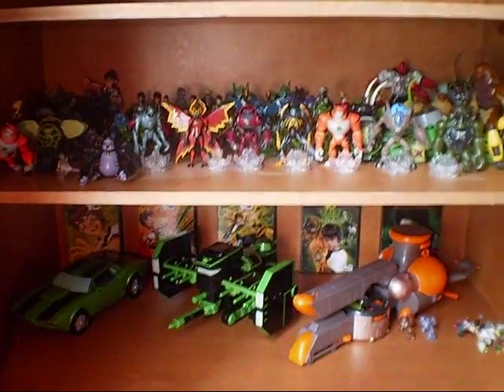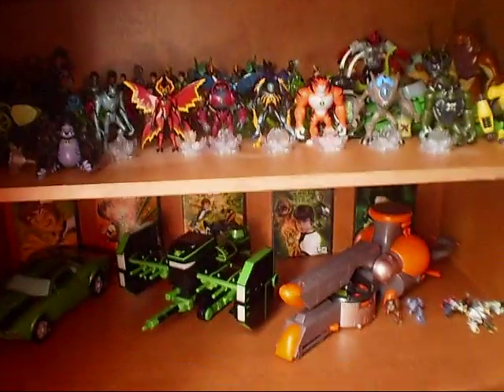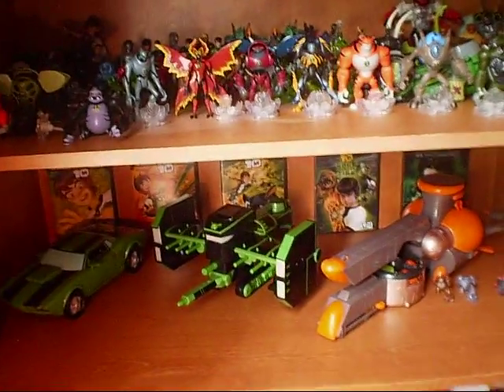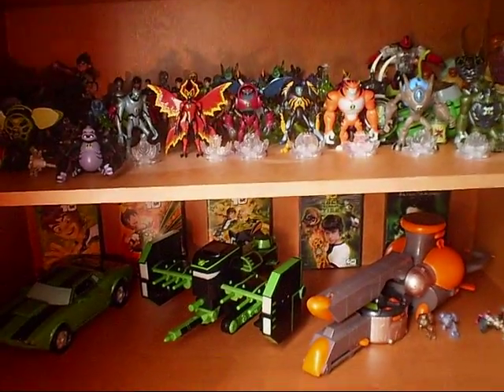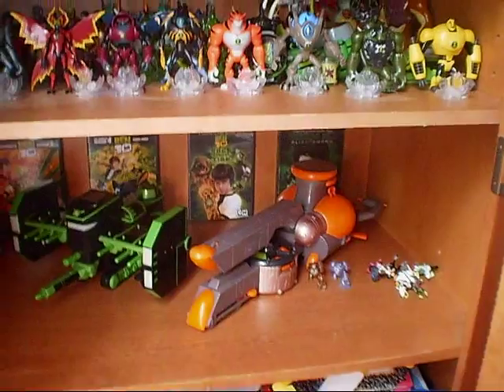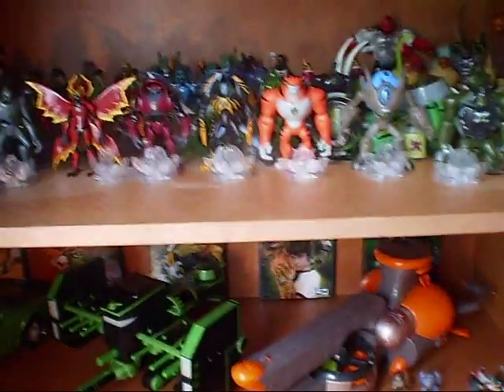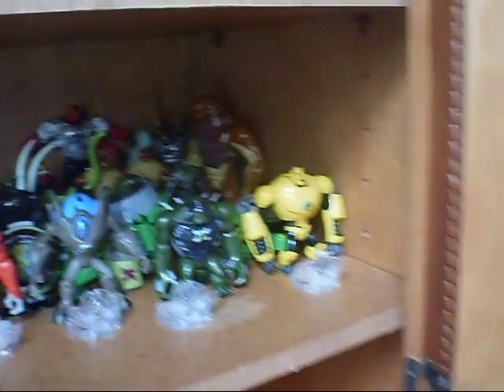Ben 10 Close Up (Update 2)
This is an update on my ben 10 collection. P.S. don't make fun of my voice. :D